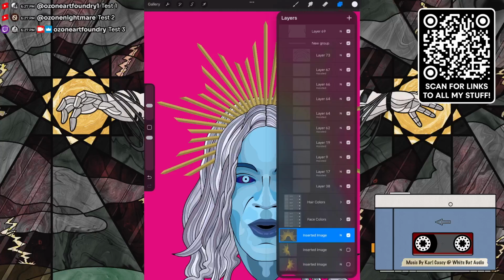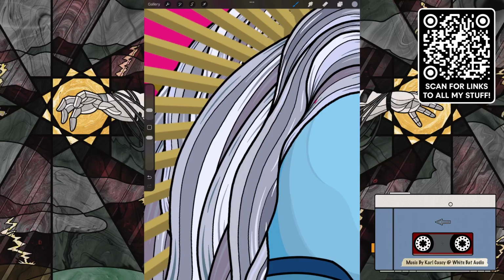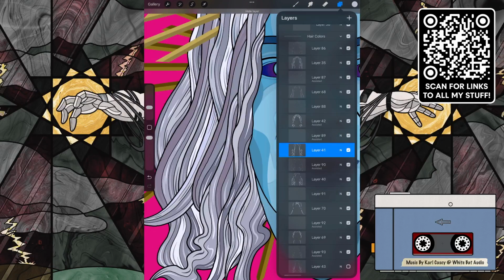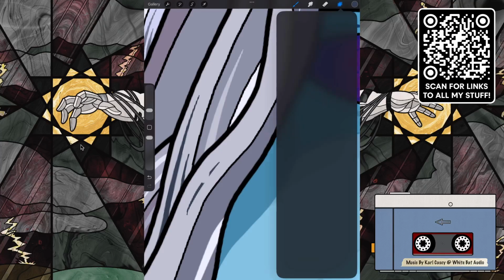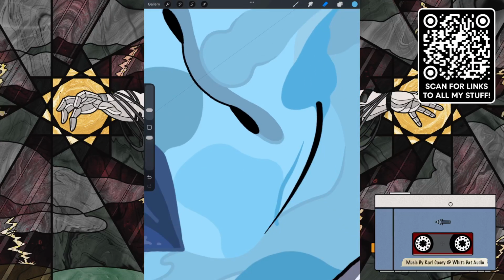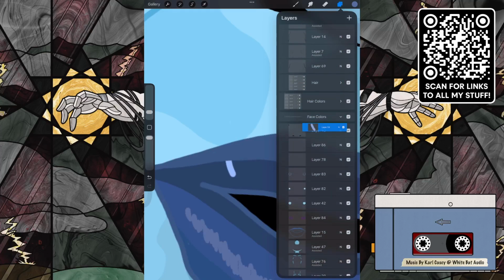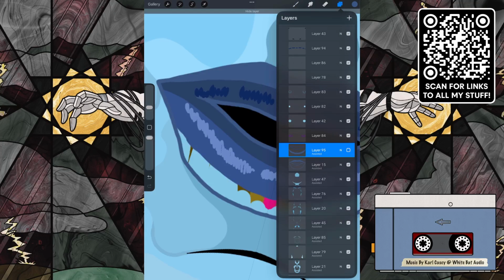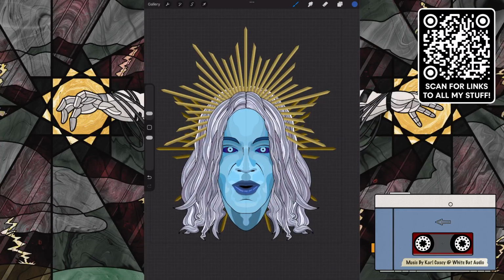Joe Doodles 110325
In this episode I'm finishing up work on my illustration of a character @twit  host Mikah Sargent dressed up as for a charity D&D campaign.